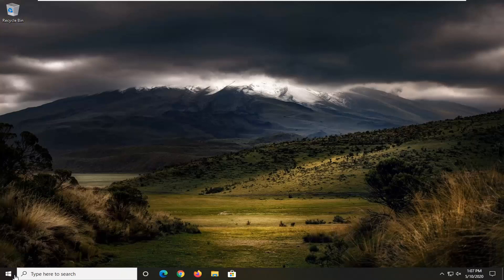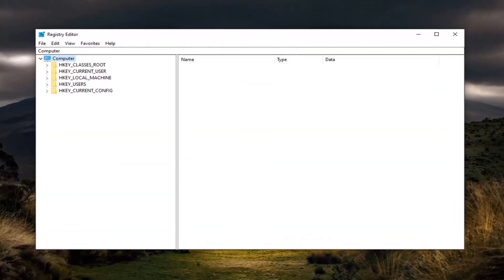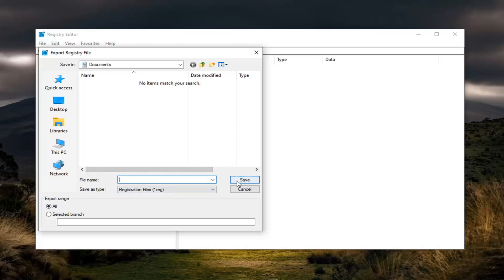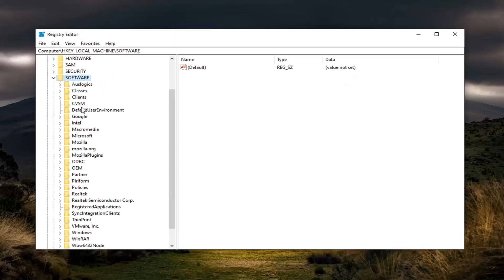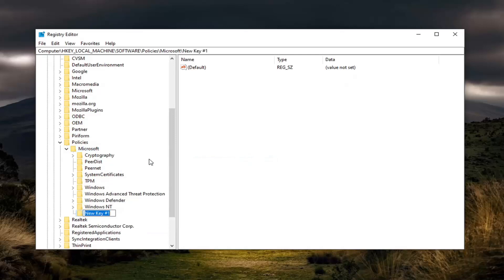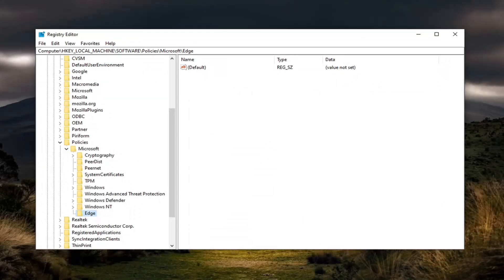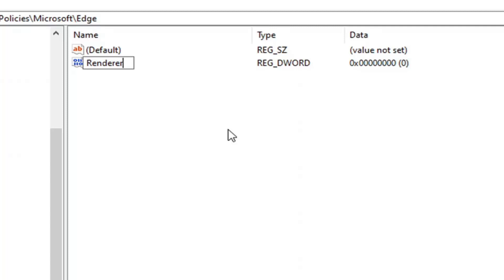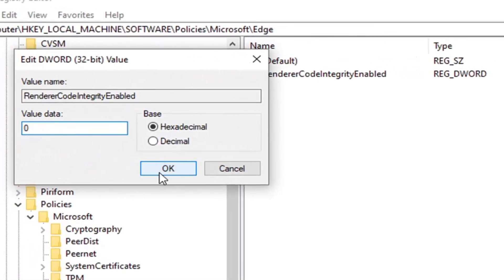Fix: Can’t Connect Securely to This Page Internet Explorer or Edge Windows 10 FIX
Microsoft Edge is a browser that is way more advanced and better in functionality than the Internet Explorer which it replaced in Windows 10. Even though Internet Explorer still exists in today’s Windows 10, Edge is now the default browser. The browser has been here for quite a while now and it gets better and better with every update issued for it. However, it has quite a few issues, one of them being the ‘Can’t connect securely to this page’ error message while trying to connect to an HTTPS website. This is often due to the TLS encryption settings, though, that’s not it.

Edge, Chrome and IE users have stated that some webpages don’t open for them in that browser. A Can’t connect securely to this page tab opens when they try to open a required page.

The tab states, This might be because the site uses outdated or unsafe TLS security settings. If this keeps happening, try contacting the website’s owner.”

These are a few of the resolutions that have fixed the page connect error for some Edge users.